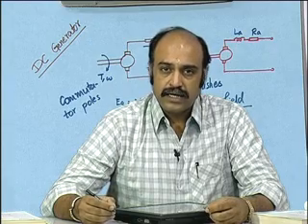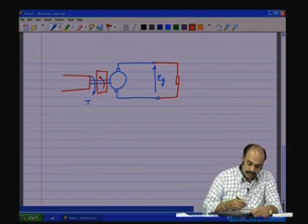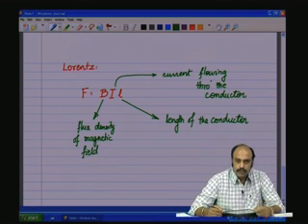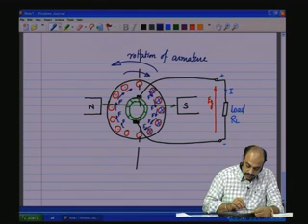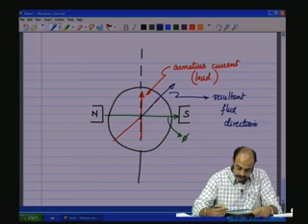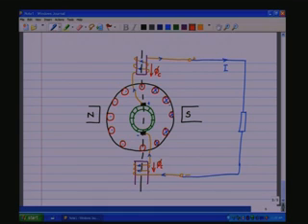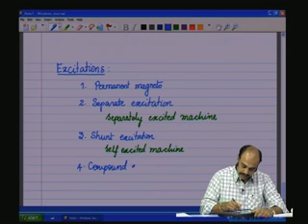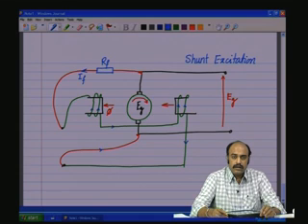(25) Basic Electrical Technology lec25